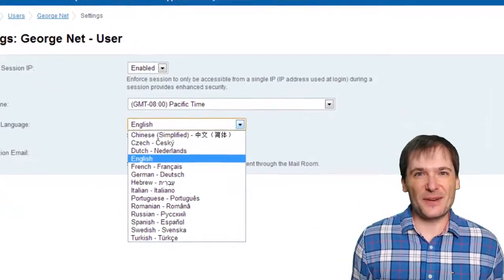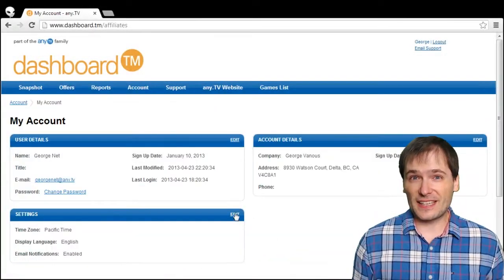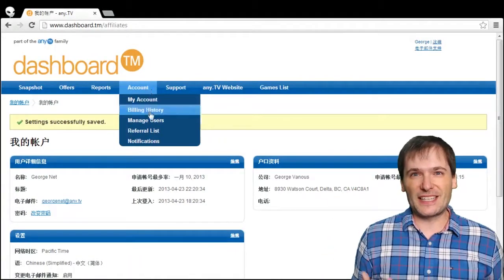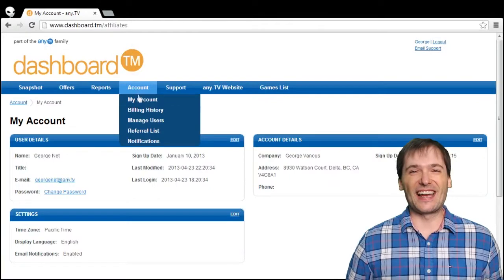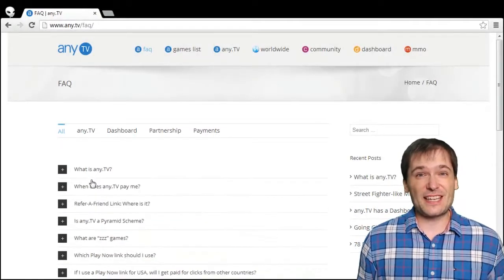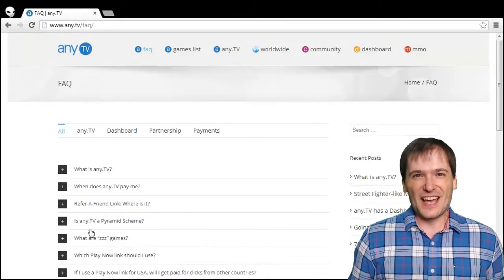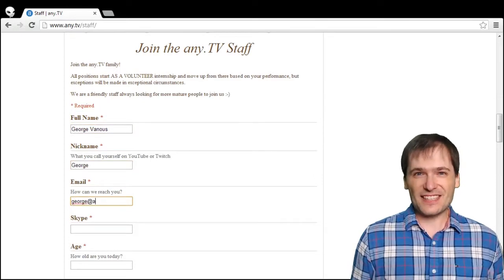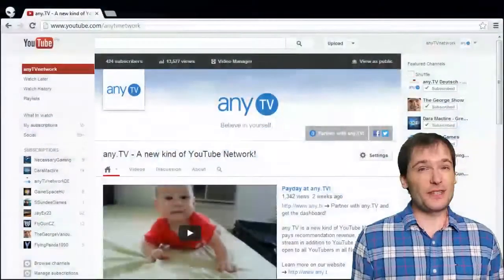14 Languages: How do I change the dashboard language?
➜ Partner with any.TV and get the dashboard!

any.TV is a new kind of YouTube Network that pays recommendation revenue, a new revenue stream, in addition to YouTube ad revenue, open to all YouTubers in all Networks.

And you don't need to unpartner from your current Network to use any.TV! Why? Because we don't partner YouTube channels.

XSplit

Credits